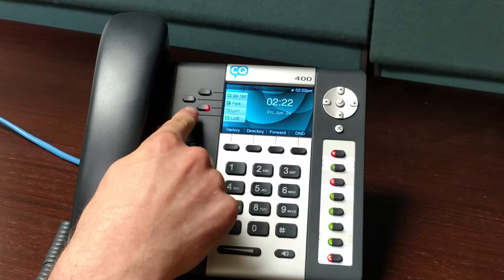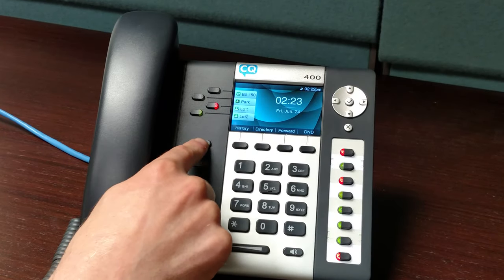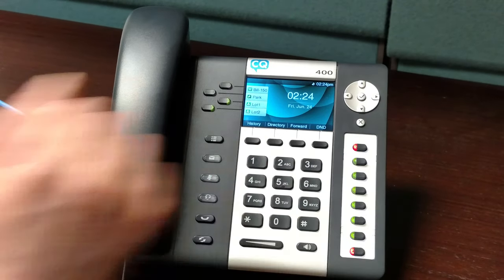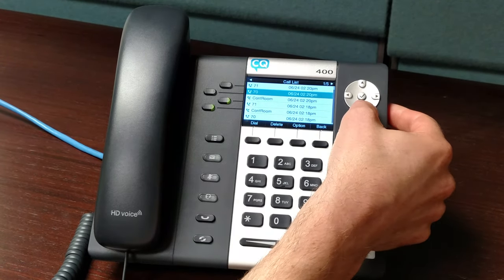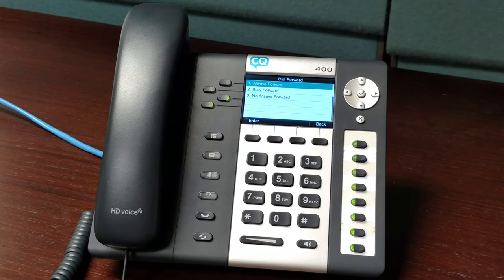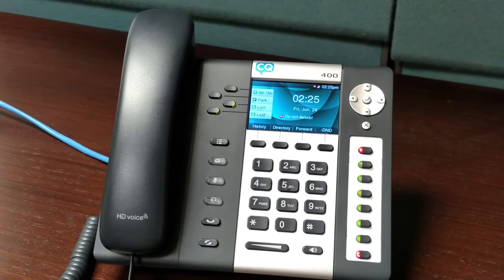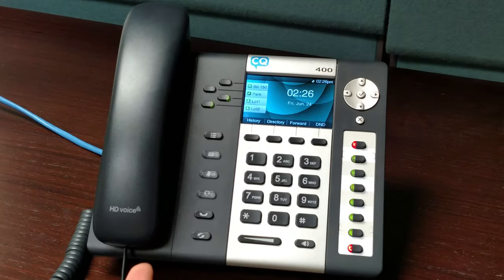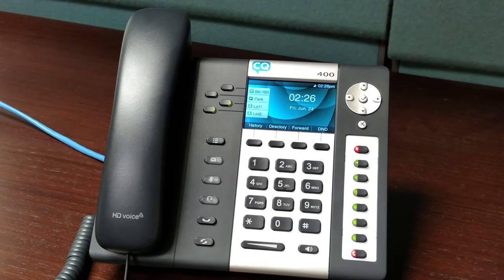CQ400 HD IP Telephone User Guide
The brand new CQ400 HD IP Telephone guide for end users.